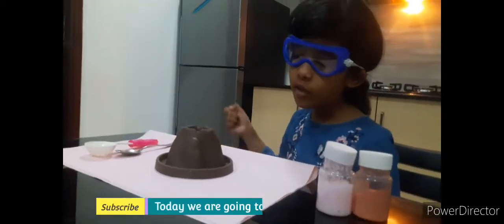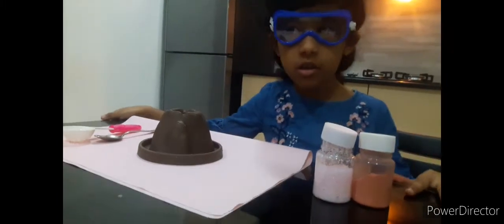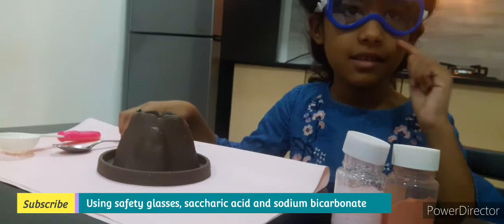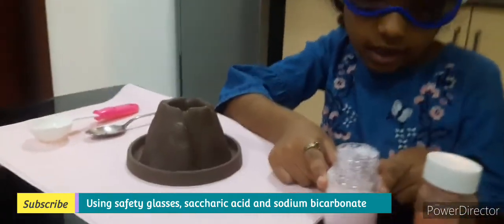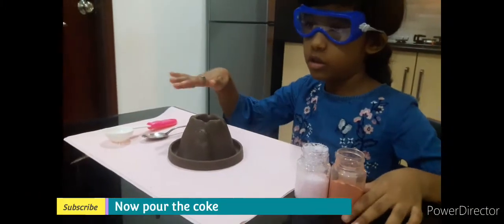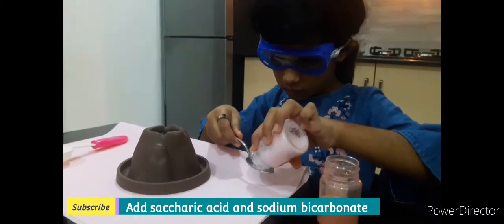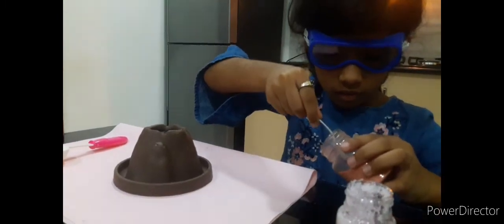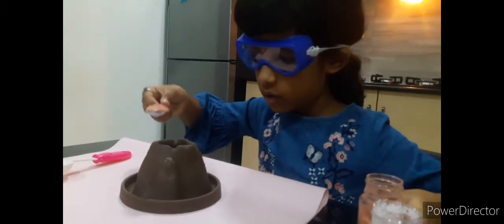Volcano eruption with Bella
Isabella's planet# volcano eruption with bella#

Hi folks!
Welcome to the channel. If your new to this channel,hi, I am Bella .
 Today I had fun making a volcano eruption.
Always ask an adult to help out when doing such fun activities.  I wore glasses as a safelty precaution.
I used a volcano mould, saccharic acid powder, sodium bicarbonate and coke.
    First I poured the coke in the volcano. Next added  saccharic acid and sodium bicarbonate. Finally the volcanic eruption lava, flew out of the volcano.
Best day ever.

Bye,

vlog !**plush